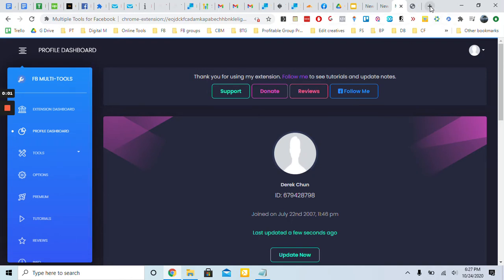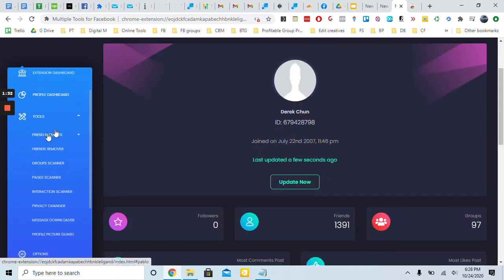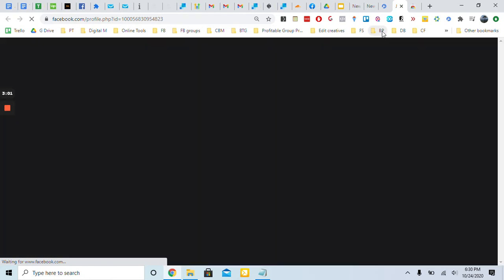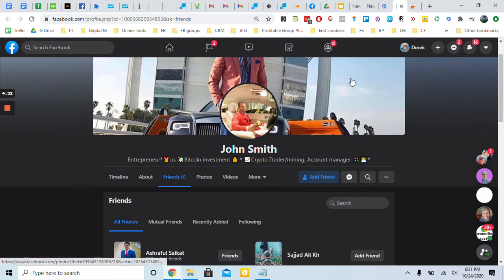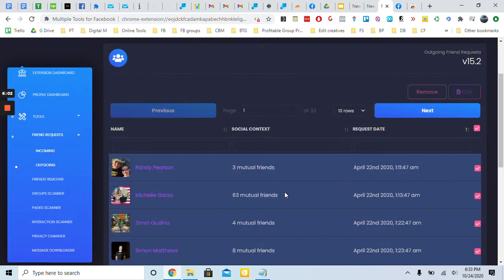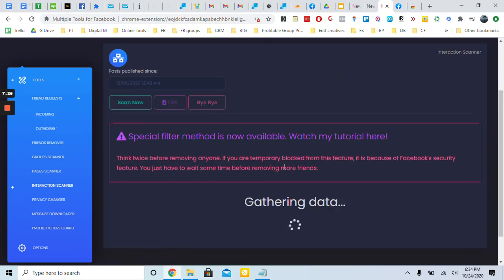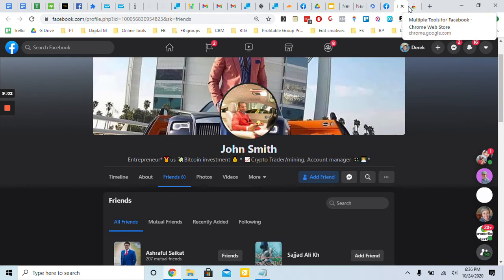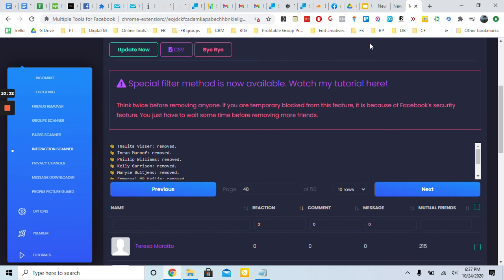Multiple Tools For Facebook (quick) Review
A Must-Have chrome extension for organic strategy.

This extension I use for friend request control and deleting inactive people who don't interact with your content.

Clean up your friends list on Facebook, keep your ideal clients and increase engagements and sales with your content!

Interested in a pro license for discounted price?